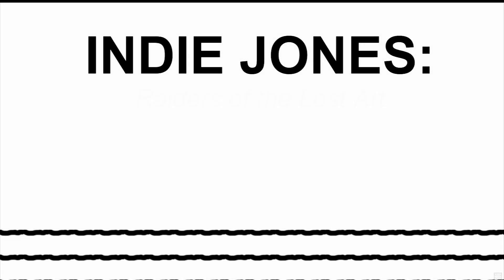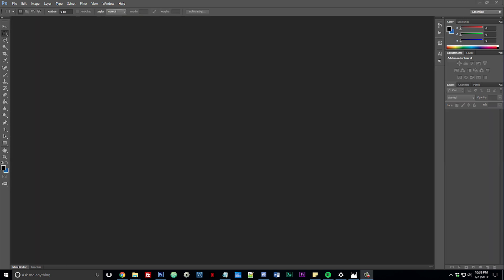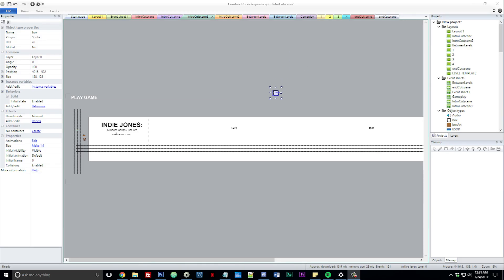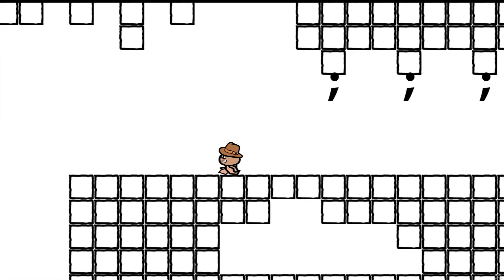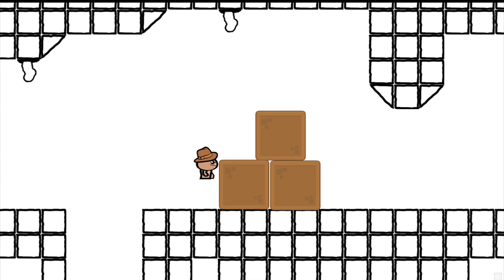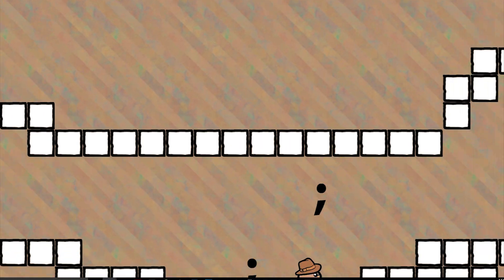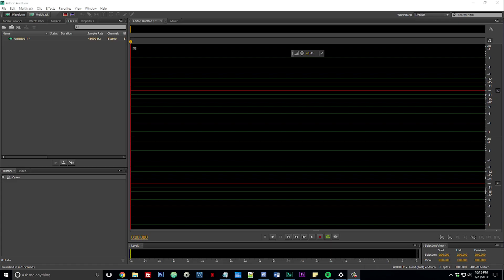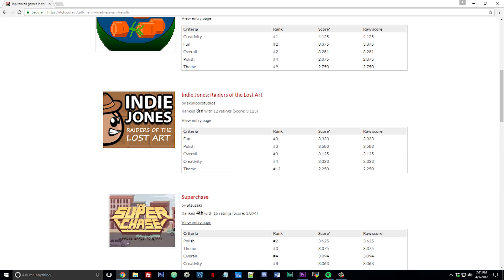Making A Game in 48 Hours - Game Dev Documentary / Time Lapse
In this game development documentary/time lapse I run through what it took to make my indie game "Indie Jones: Raiders of the Lost Art" in just under 48 hours.

This was tough, because even though I had 72 hours, I had other stuff to do so I only got to work on it for about 30 hours total. But basically I wanted to make a video documentary style to show you the game making process and what it takes to make a game in narrated time lapse form.

Indie Jones: Raiders of the Lost Art is basically a game about the great computer crash where the indie developer loses all of his art. except for one piece. And you, being that piece of art, have to find and restore it to the game world!

1:14 - The making of the intro sequence
1:47 - The making of the main character
2:05 - The making of the old dude mentor
2:15 - The making of the enemies
2:53 - The making of the intro level
3:19 - The final intro
4:34 - The transition/story scenes
5:00 - The first level
5:48 - The second level
6:35 - The third level
7:30 - The fourth level
8:18 - Sound design
9:06 - Playtesting
9:52 - The outro sequence
10:05 - I got 3rd place! Woohoo!